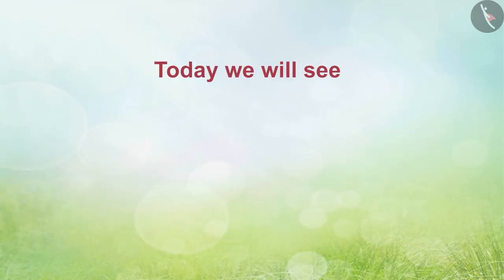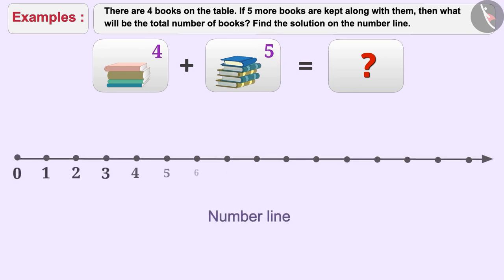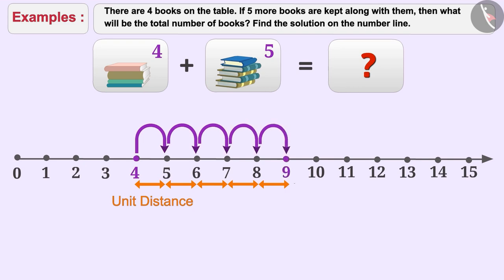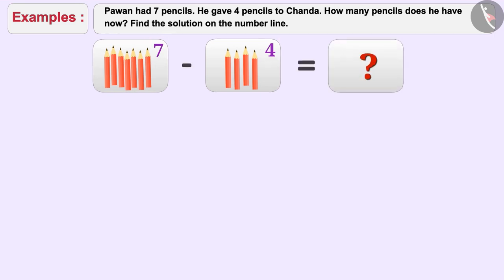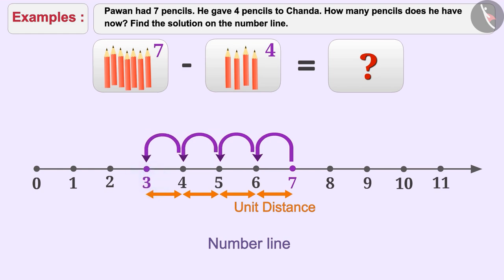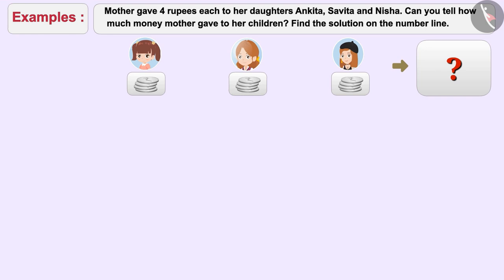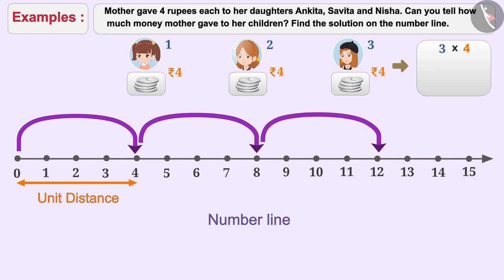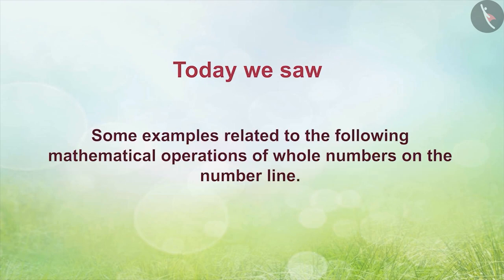Number line: Whole number operations | Part2/3 | English | Class 6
Number line: Whole number operations | Part2/3 | English | Class 6 |  | NCERT |

Operations of Whole Numbers | Whole Numbers | Grade 6 | NCERT | Whole Numbers

Welcome to part 2 of Operations of Whole Numbers. In this video, we will discuss various examples of Operations of Whole Numbers.